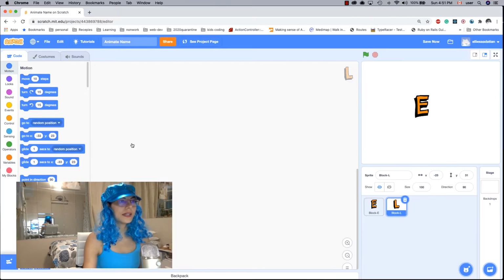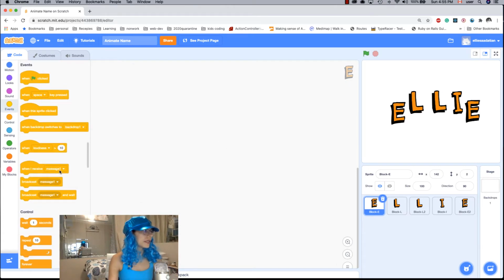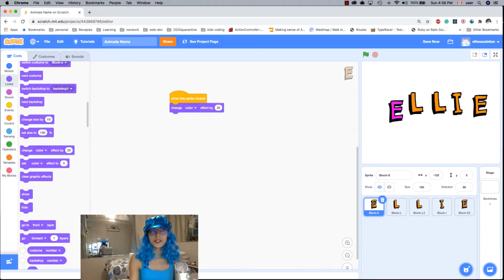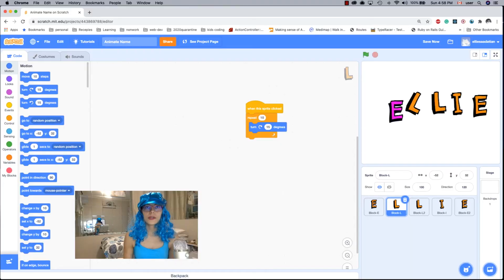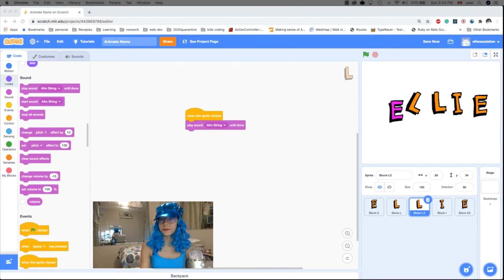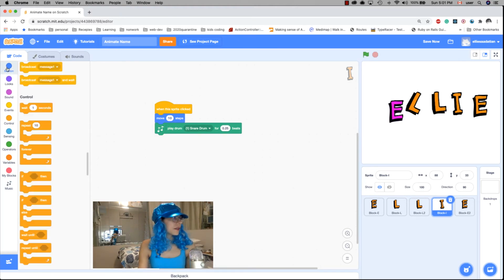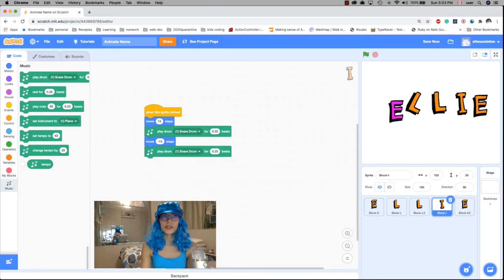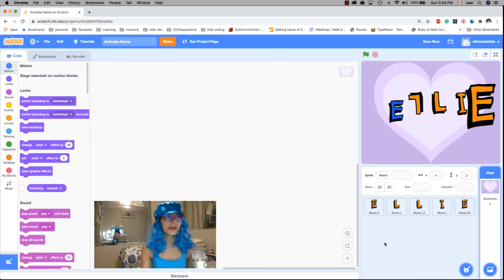How to Animate your name in Scratch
In this beginner tutorial, you will learn to animate your name